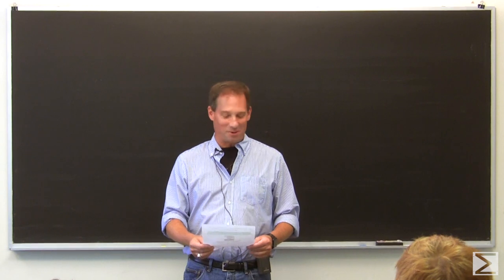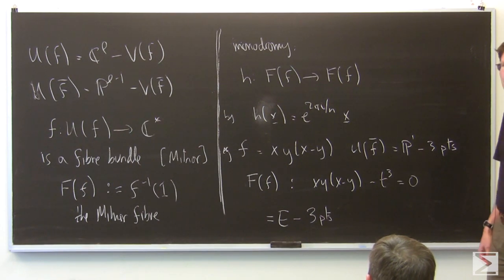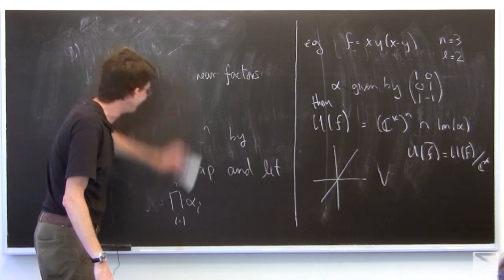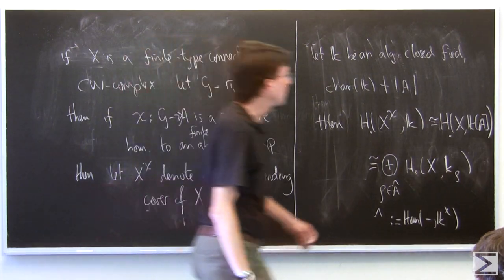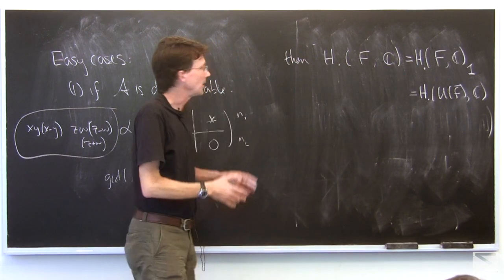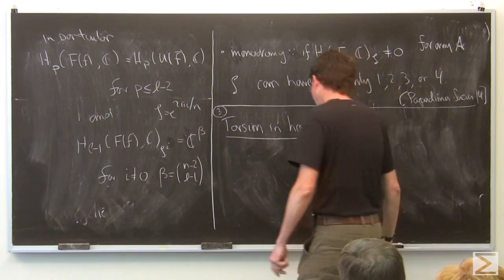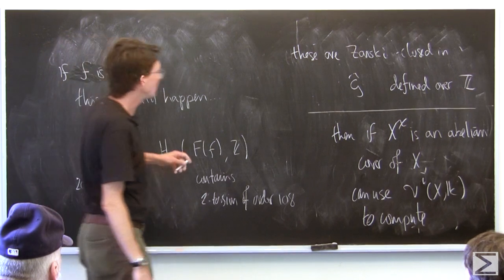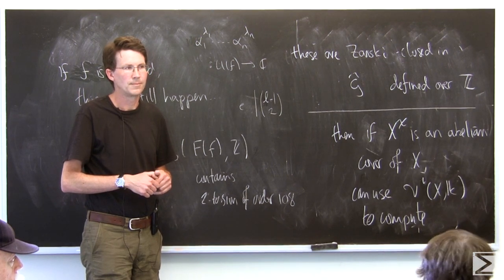Graham Denham: Milnor fibres of hyperplane arrangements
The Milnor fibration of a complex, projective hypersurface produces a smooth manifold as a regular, cyclic cover of
the hypersurface complement. When the hypersurface is a union of complex hyperplanes, the Milnor fibre is part of the study
of hyperplane arrangements. In this case, the hypersurface complement is well-known and studied. In particular, it is a Stein
manifold, a rationally formal space, and it admits a perfect Morse function.
The cohomology and the monodromy of the Milnor fibre can be understood in terms of the cohomology jump loci of the
hypersurface complement. For generic hyperplane arrangements, these cohomology and monodromy representations are
known and fairly straightforward, although current techniques still fall short of being able to describe even the betti numbers in
the case of reflection arrangements. Some combinatorial techniques can be used to construct arrangements with Milnor fibres
with interesting properties that contrast with the well-behaved nature of the arrangement complements. These include integer
homology torsion, non-formality, and non-trivial monodromy representations in all cohomological degrees.
This talk is based on joint work with Alex Suciu.